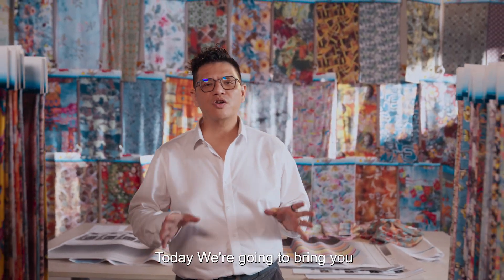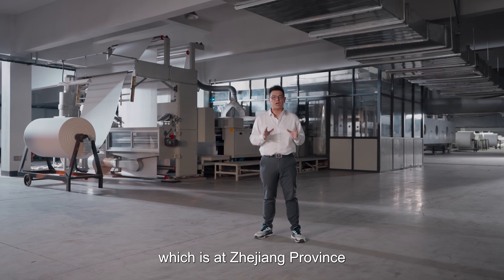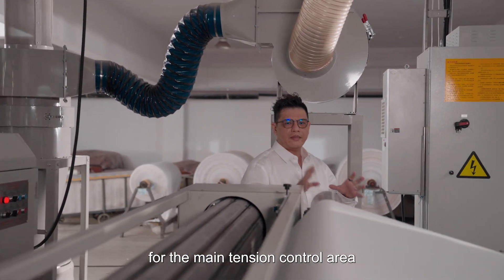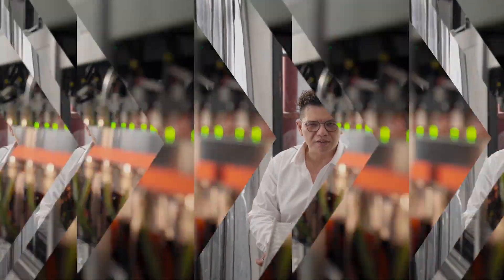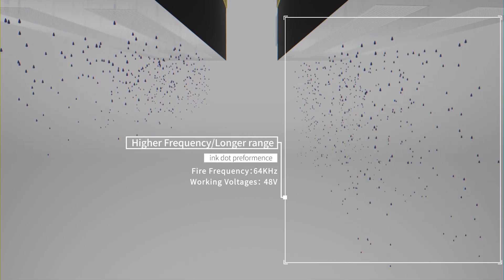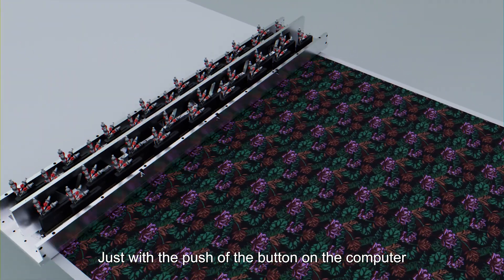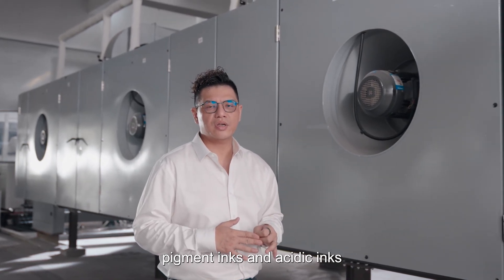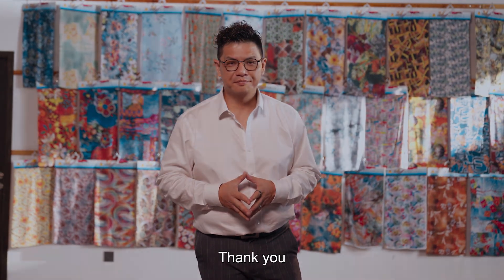GeeHong "The New Generation Single Pass Multi-Digital Printing Machine"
On July 1, 2024, HanGlory Group (Homer) and Jilong Machine Technologies held a grand release conference for their new multi-process digital printing machine in Shaoxing Keqiao. The event marked a strategic cooperation between the two companies. They jointly launched GEEHONE, a new brand for digital printing, and officially unveiled the ROCKET, a next-generation Hybrid Single Pass multi-process digital printing machine.

"Since entering the high-speed digital printing field, we have garnered significant industry attention and customer anticipation. Diversified integration and strategic cooperation not only forge strong alliances but also leverage complementary advantages." For over a decade, HanGlory Group has been a leader in digital inkjet manufacturing, driven by its core competency in digital inkjet technology and fueled by continuous digital technology innovation and breakthroughs across various industries. Today, Homer, a subsidiary of HanGlory Group, offers a comprehensive range of digital textile printing solutions, encompassing thermal transfer printing, direct inkjet printing, and Single Pass printing. Jilong, a standard formulation unit within the textile industry, boasts over 20 years of experience in manufacturing high-tech textile machinery. They are leveraging their comprehensive strengths in textile printing and dyeing machinery R&D and manufacturing.

The launch of GEEHONE signifies a deep collaboration between HanGlory Group (Homer) and Jilong in the digital printing and printing and dyeing machinery sectors. Moving forward, this collaboration will introduce new life and business opportunities to the development and application of digital printing technology in the textile industry through the creation of more efficient, convenient, and functionally diverse digital printing solutions.

ROCKET: A New Generation Hybrid Single Pass Multi-Process Digital Printing Machine

The ROCKET, equipped with mature Single Pass technology, is a digital printing line designed for industrial automation. It boasts a range of advantages, including mass production capability, high quality, flexibility, reliability, exceptional cost-performance, and multi-process printing. Customers can choose from various solutions (including ROCKET K and ROCKET X). The machine offers printing speeds of up to 4800 m/hr and resolutions up to 2400 DPI. It supports 4-8 color mode printing, enabling the creation of intricate colors and rich details. Additionally, ROCKET features innovative and efficient drying and color matching technology, along with online sizing, to comprehensively enhance quality and efficiency while reducing total nitrogen emissions and promoting sustainable printing.

A Breakthrough in the Industry

GEEHONE has achieved a groundbreaking feat with the ROCKET. It supports online sizing and rotary screen digital overprinting, allowing for the integration of 12-color/foaming/gradient color printing with digital and gold/silver powder technologies. This effectively combines the strengths of traditional rotary screen printing with digital printing, empowering printing factories to produce high-value-added, composite, and exquisite prints.

Aligned with the Textile Industry's Development Trajectory

As the textile industry shifts towards an order model characterized by small batches, multiple batches, diverse patterns, fast delivery, and sustainability, on-demand printing is emerging as a key trend for the present and future. Digital inkjet printing technology is a driving force behind this development. GEEHONE's new ROCKET - Hybrid Single Pass multi-process digital printing machine - is a product of digital innovation on a diversified and differentiated track. It is poised to propel digital printing into a new era.